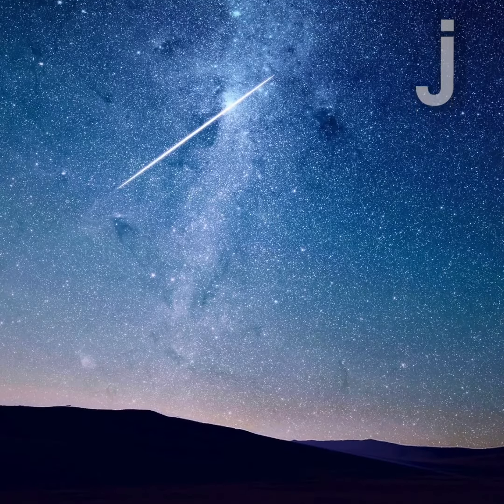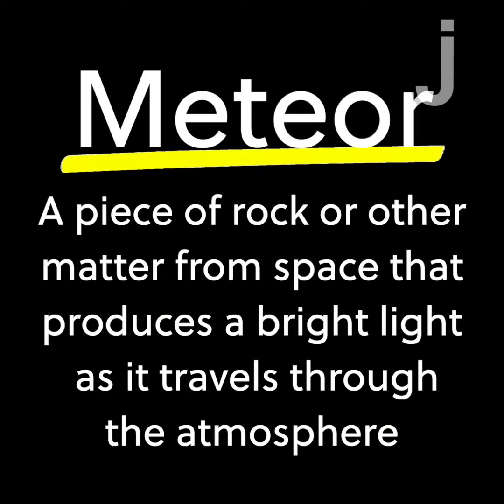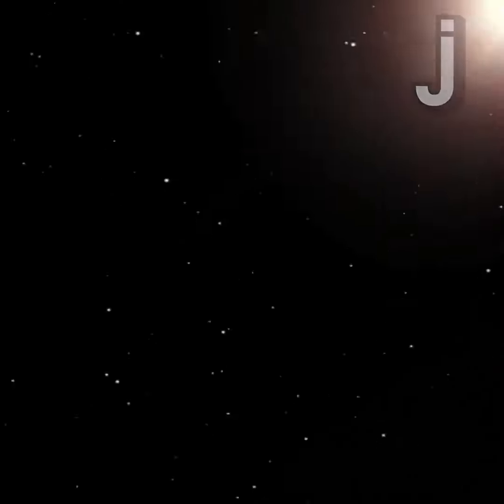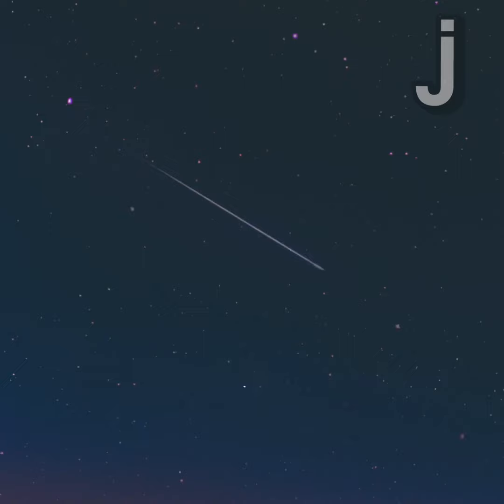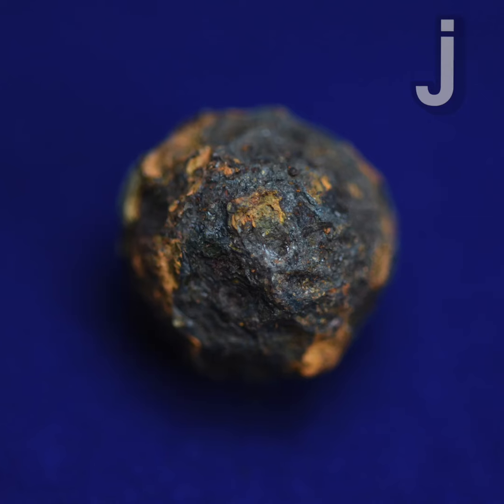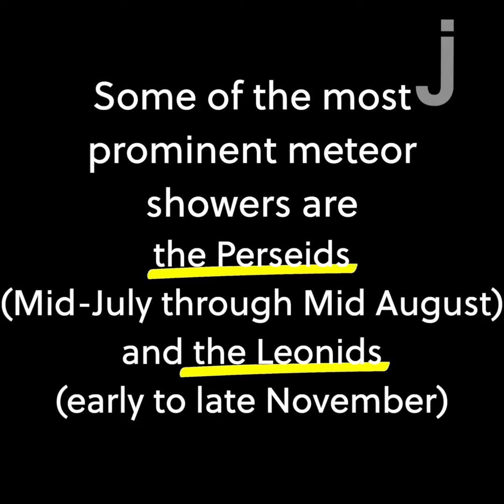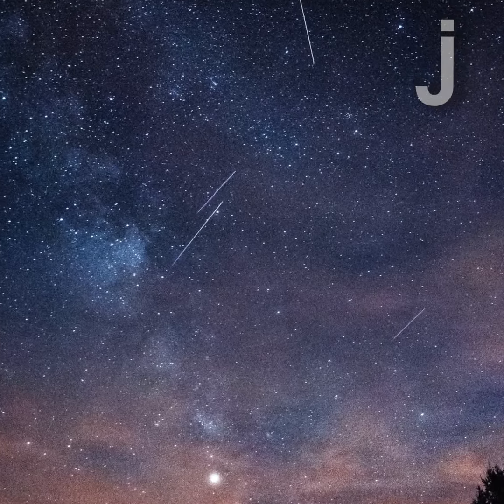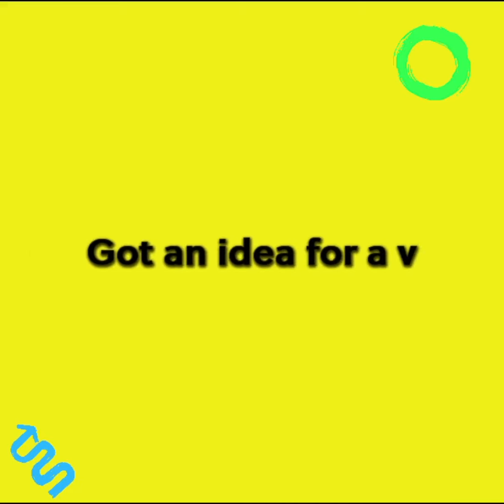What is a meteor?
This episode of Science in Seconds covers meteors!

About Science in Seconds: In this series, The Juice presents a number of science concepts and so much more! We throw engineering, technology, and mathematics into the mix as well to make these videos your go to for all things STEM!

Science in Seconds is one of the many video series produced by The Juice. These videos are featured in our daily news digest.